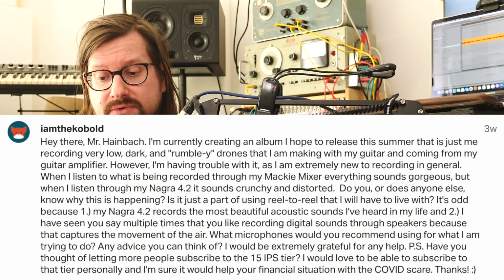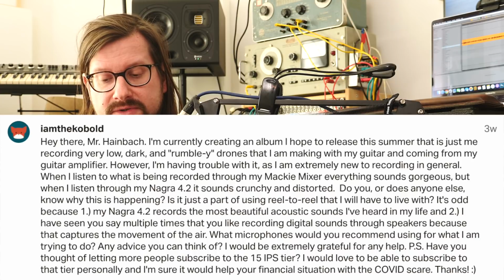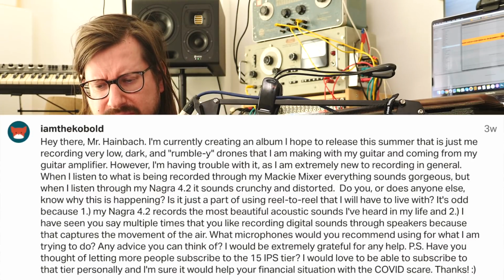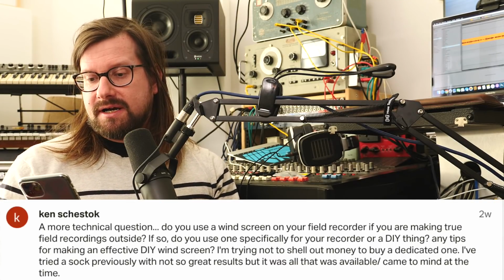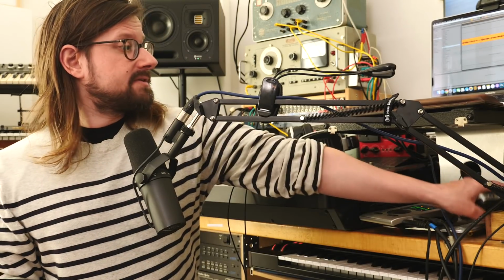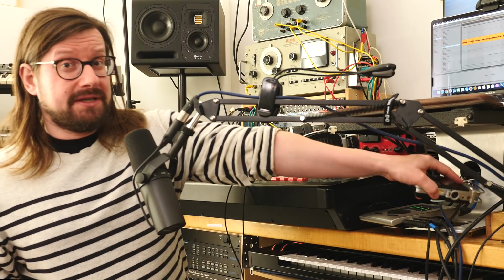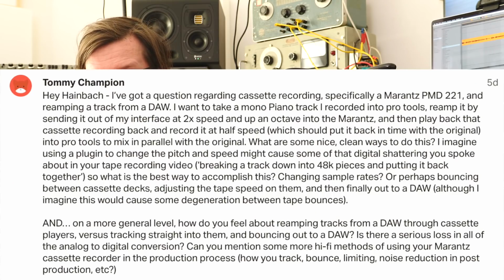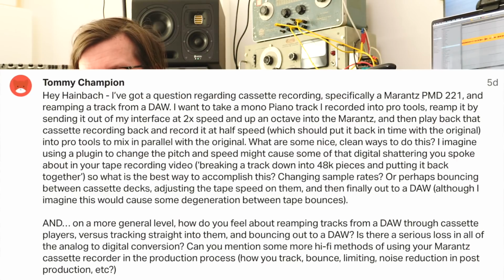Test equipment VST first sounds, how I started, label vs. DIY release, more about mics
In which I answer questions send in to my via the good people Join up and ask away!
TIMELINE
00:21 iOS new, new test equipment VST/iOS instrument
02:58 not very original dub album recommendation
04:29 Nagra 4.2
06:51 Esoteric tape destruction
09:18 Label vs. Self Release
14:12 more tape techniques videos
15:19 Dead cats
16:06 Marantz PMD ain't hifi, but its thicc
19:55 Hey SOMA send me a Lyra-8 so people stop asking
20:47 Binaural techniques, favorite mics
22:16 Put a condom on
23:22 Me in 1997
26:59 unsatisfactory answer
28:17 Bruno Wiebelt, help!
29:11 The Cybertruck of Headphones